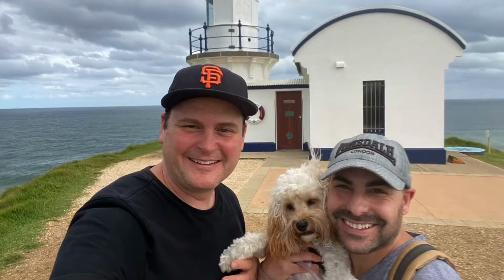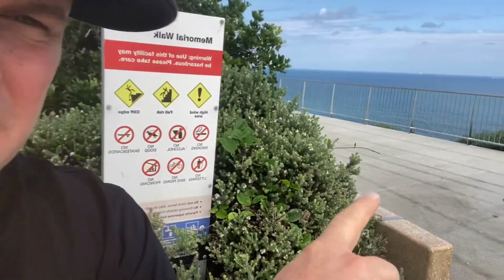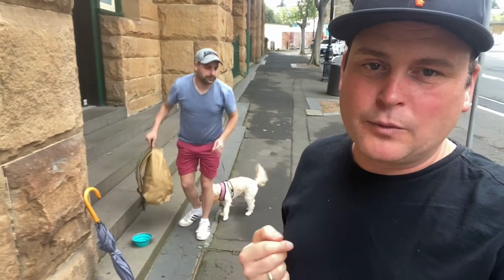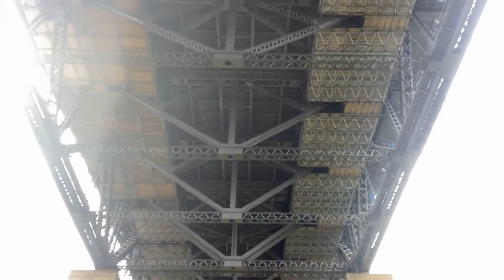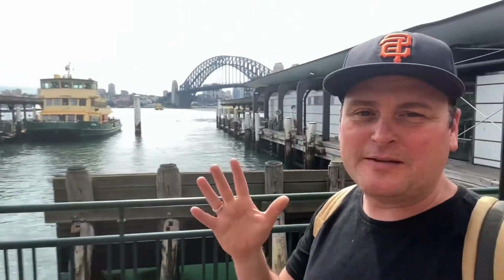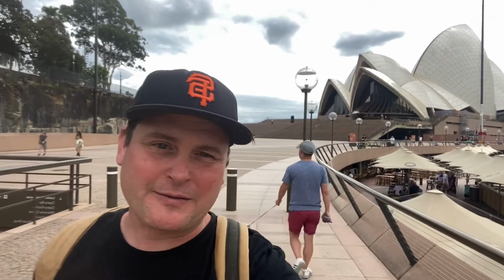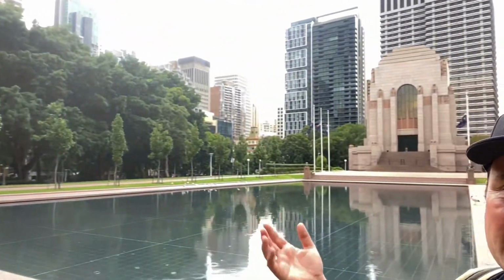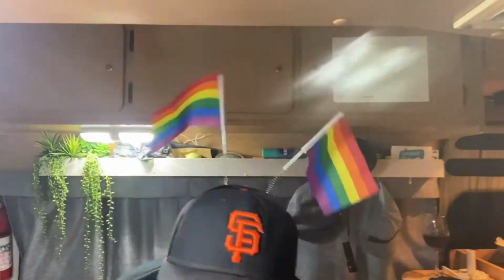VAN LIFE / EXPLORING OXFORD ST , THE ROCKS , PORT MACQUARIE SYDNEY NSW AUSTRALIA WITH PUPPY Part 5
Part 1

Part 2

Part 3

Part 4

Part 5

Part 6